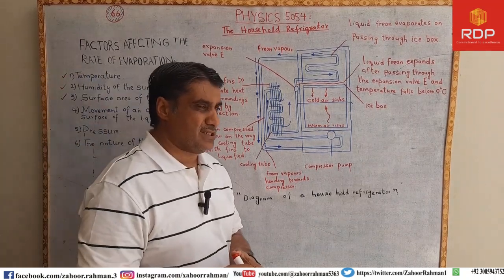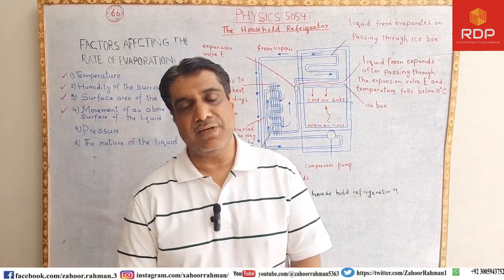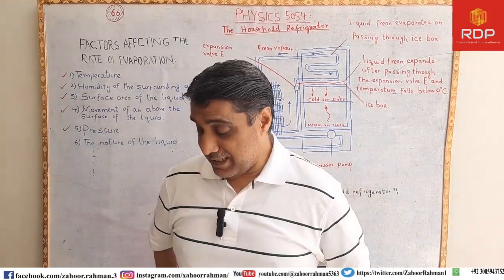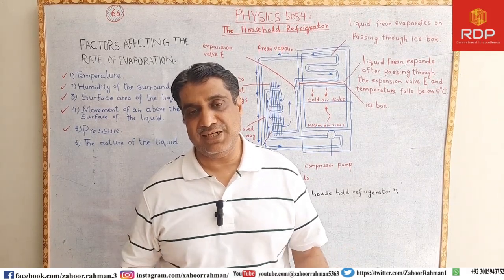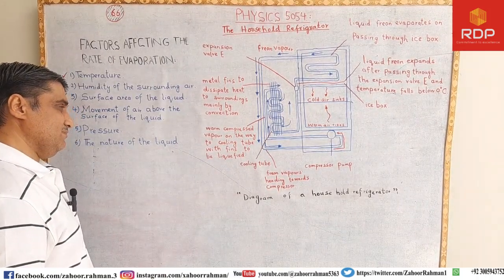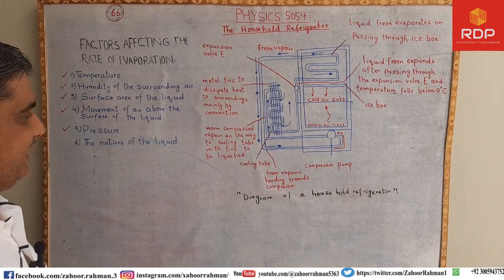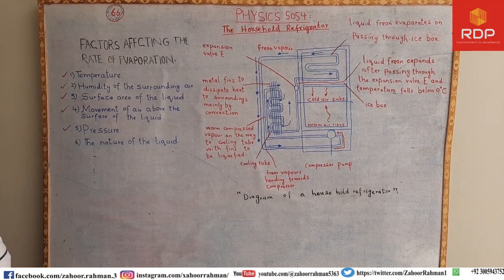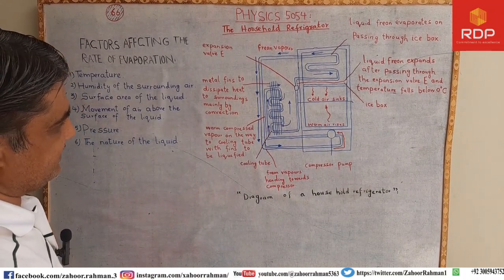Factors Affecting Evaporation | Household Refragerator | Physics | IGCSE | GCSE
In this video, we are giving a look at those factors which can increase or decrease the rate of evaporation. Those factors are Temperature, Area, Pressure, Surrounding air, etc. In the end, we will learn how refrigerators is working. The whole working criteria is discussed in detail